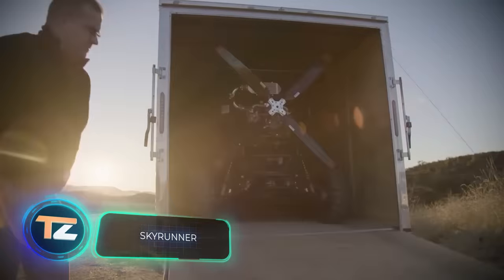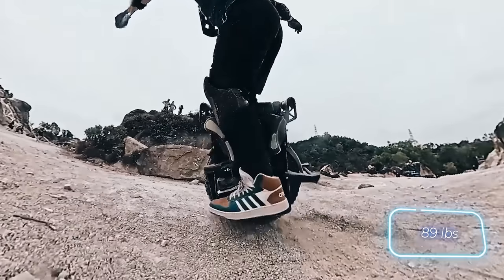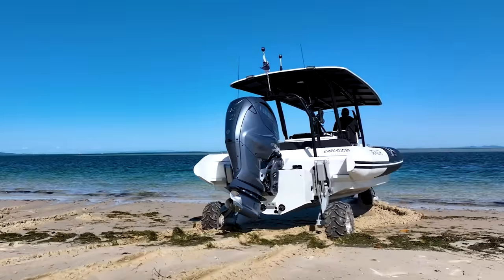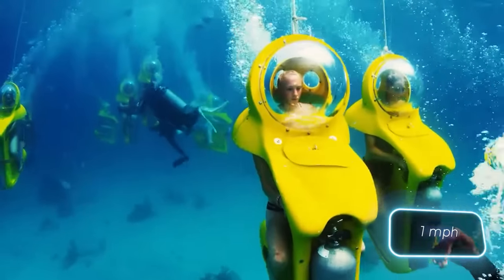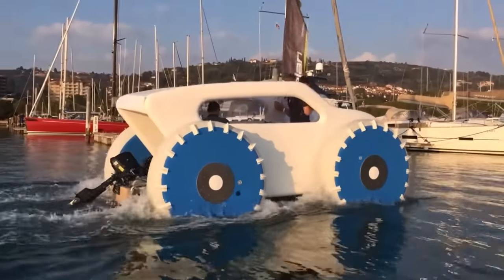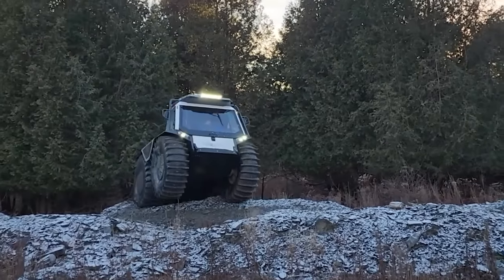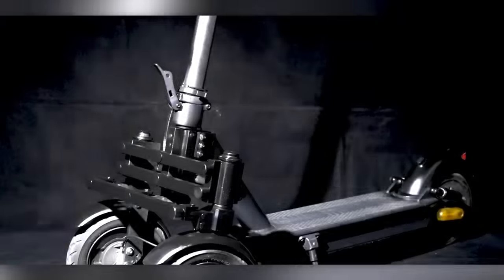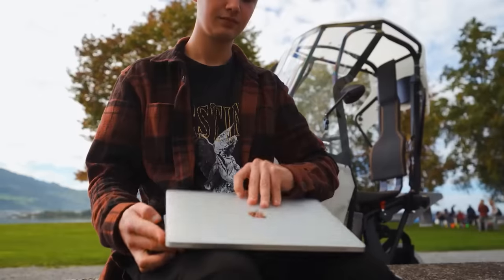INCREDIBLE VEHICLES THAT ARE CAPABLE OF MORE THAN IT SEEMS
9) SkyRunner
(preview)

00:00 - SkyRunner
01:20 - Leaperkim Veteran Patton
02:18 - Airfish 8
03:13 - Sealegs
04:18 - Engler Desat Superquad
05:18 - Spymaster Mini-Submarine
06:15 - Rezvani Vengeance
07:26 - AirDrive
08:09 - 18 Wheels
09:00 - Fat Truck 8x8
10:05 - NGC Safe Light Regional Vehicle (SLRV)
11:10 - EISONTER
12:01 - Ariel Hipercar
13:00 - Roo Bicar
13:45 - FUNTER